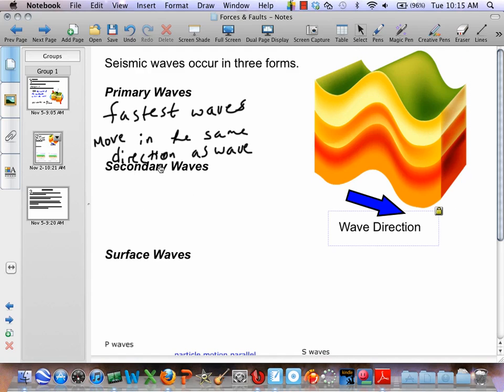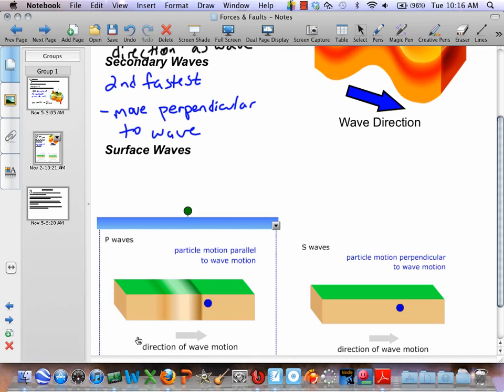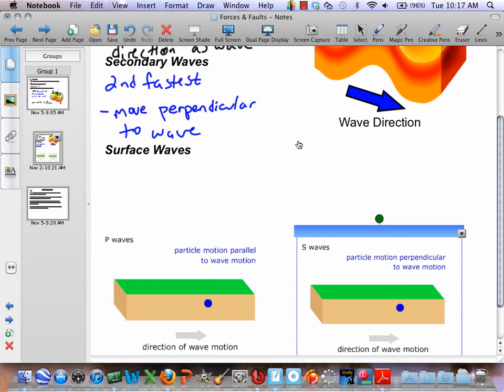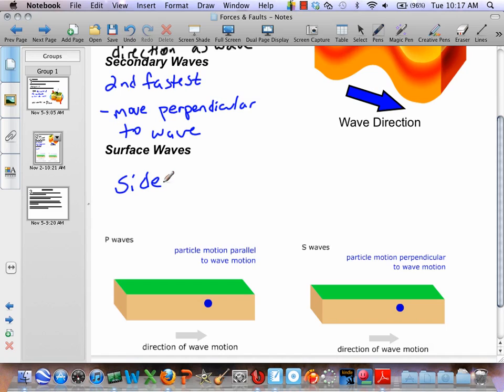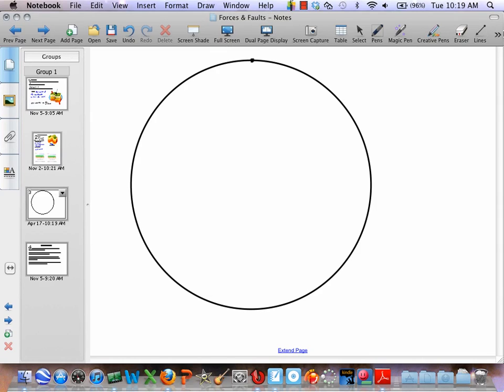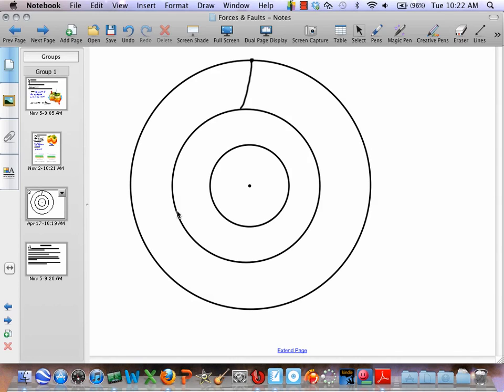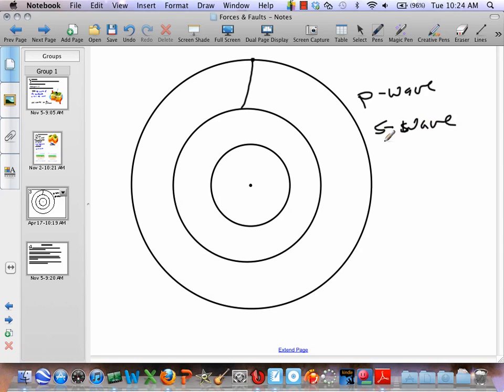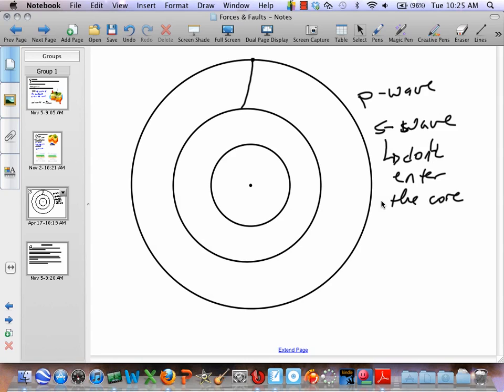Earthquake Notes (Part 2).mp4